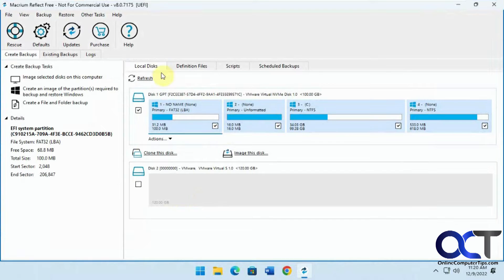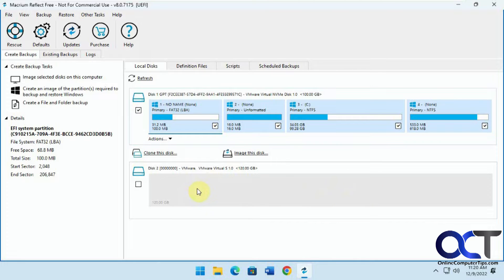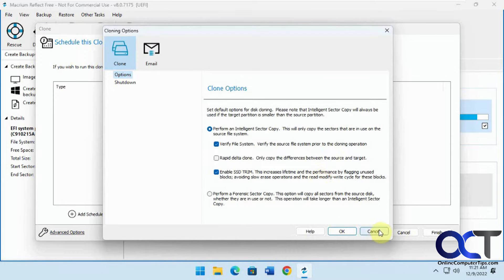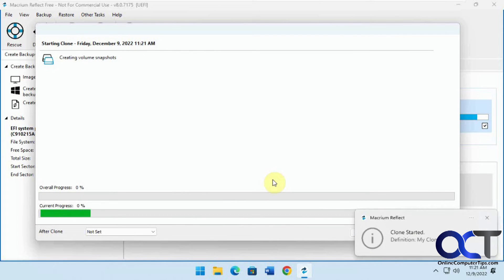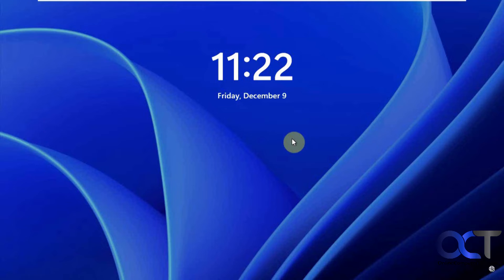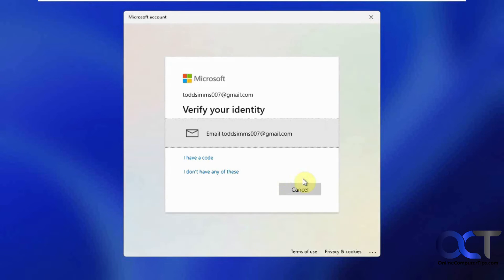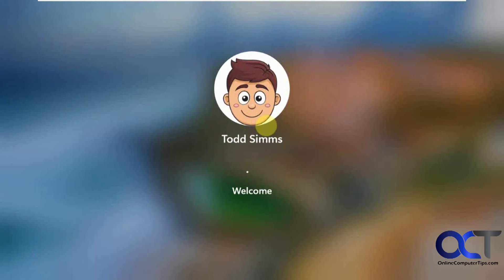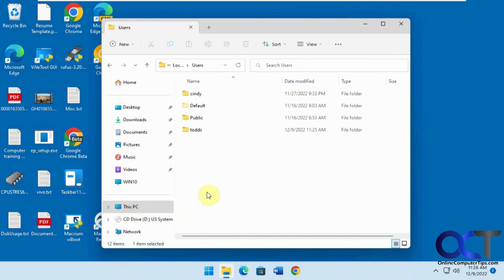How to Clone Your OS Hard Drive to Replace a Failing Drive or Use in a Different Computer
If you have the need to clone your Windows system drive and either user it in another computer or clone it to a larger drive to get more space, you can do so easily using the free Marium Reflect software. This also comes in handy to copy your data from a failing hard drive to a new one before it crashes. If you are installing the drive in a computer with hardware that is quite a bit different than the source computer, you might need to use the Home or Workstation version that comes with Macrium ReDeploy.

Here is a link to the website where you can download Macrium Reflect Free and the pay for versions.

Here is a link to a video for software that will allow you to rearrange your hard drive partitions so you can extend your new drive to use all of the space if you run into that problem when cloning to a larger drive.